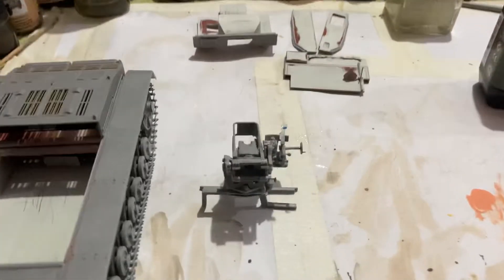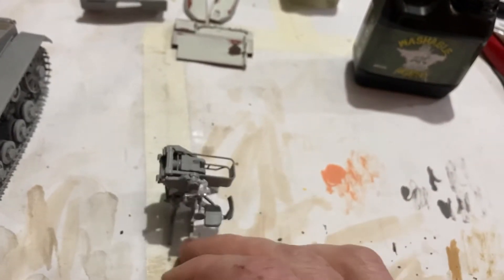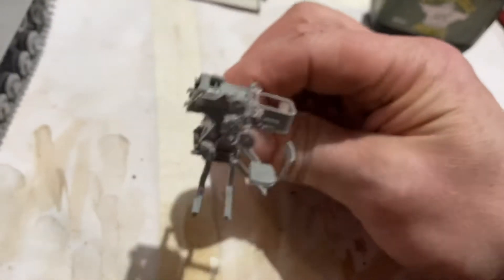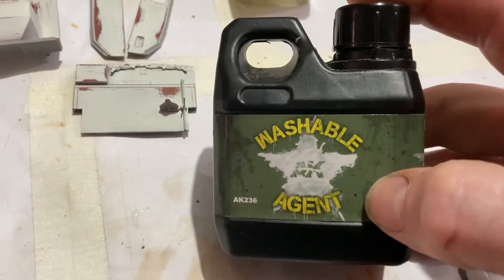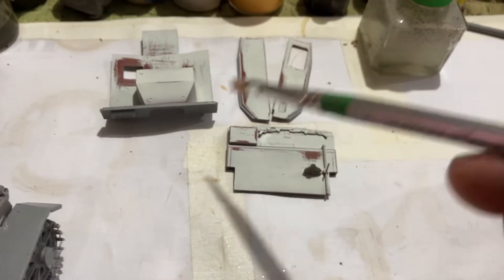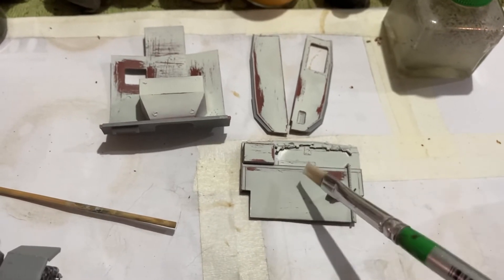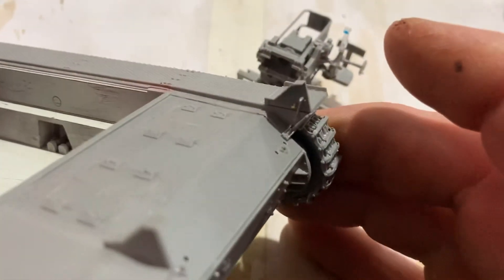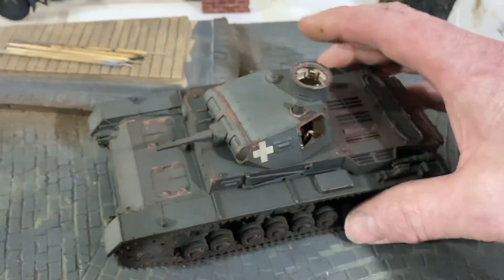Miniart Sturmgeschutz III O SERIES Update 5. Building the gun and fighting compartment